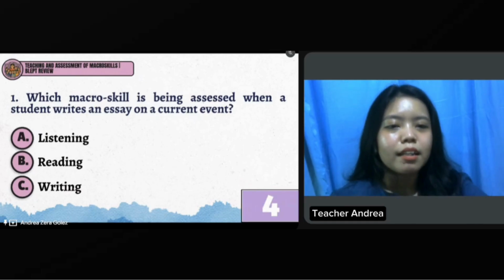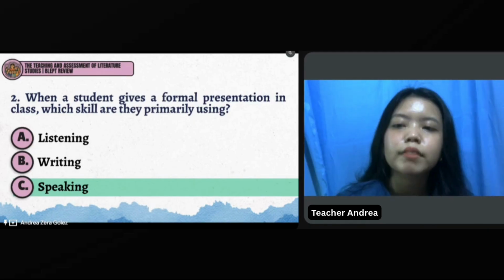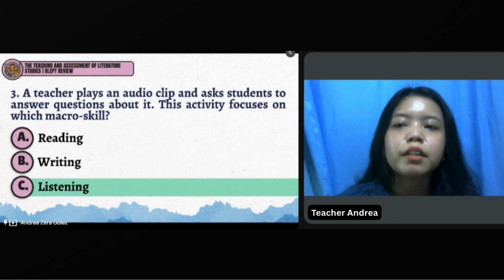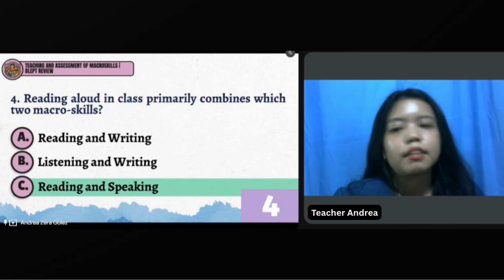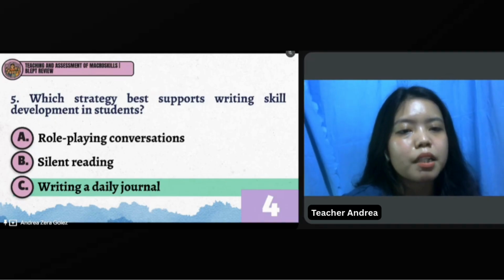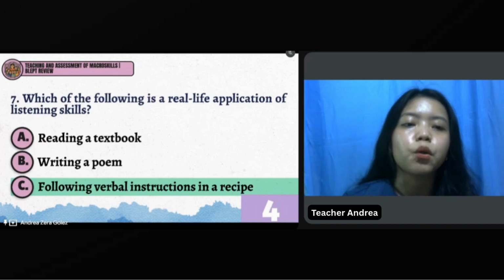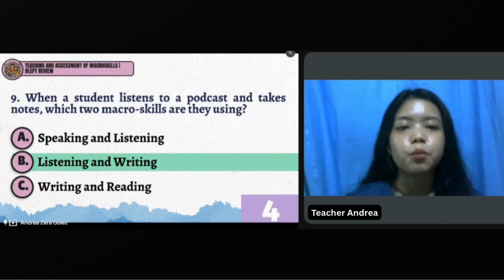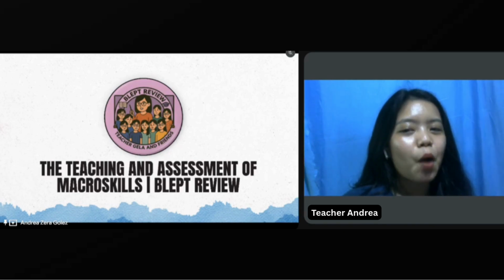BLEPT Review 2025 | The Teaching and Assessment of Macroskills | Teacher Andrea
𝐈𝐭'𝐬 𝐭𝐢𝐦𝐞 𝐭𝐨 𝐥𝐞𝐚𝐫𝐧 𝐰𝐢𝐭𝐡 𝐓𝐞𝐚𝐜𝐡𝐞𝐫 𝐆𝐞𝐥𝐚! 👩🏻‍🏫👨🏻‍🏫

Master the art of teaching and assessing the macro skills with 𝗧𝗲𝗮𝗰𝗵𝗲𝗿 𝗔𝗻𝗱𝗿𝗲𝗮 𝗭𝗲𝗿𝗮 𝗚𝗼𝗹𝗲𝘇. From speaking with confidence to writing with clarity, this video offers innovative strategies to help you teach and evaluate listening, speaking, reading, and writing like a pro. Boost student performance, one skill at a time! can transform the way we teach and learn languages.

𝗟𝗲𝗮𝗿𝗻 𝗶𝘁. 𝗘𝘅𝗽𝗲𝗿𝗶𝗲𝗻𝗰𝗲 𝗶𝘁. 𝗧𝗲𝘀𝘁 𝗶𝘁.
𝑳𝑬𝑻 𝒚𝒐𝒖𝒓 𝒅𝒓𝒆𝒂𝒎𝒔 𝒃𝒆𝒈𝒊𝒏 𝒘𝒊𝒕𝒉 𝒖𝒔!  💜🩷